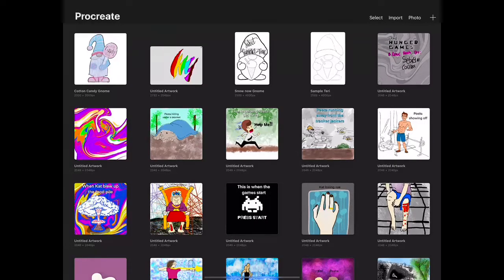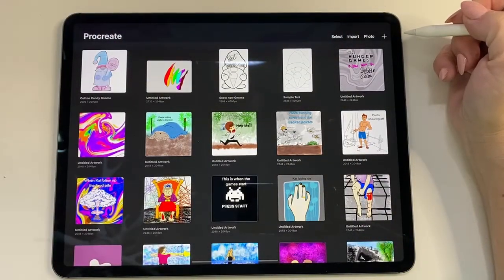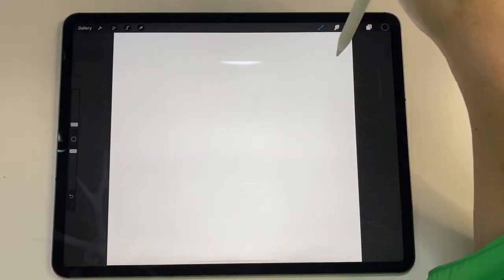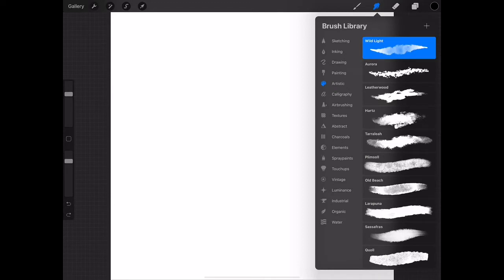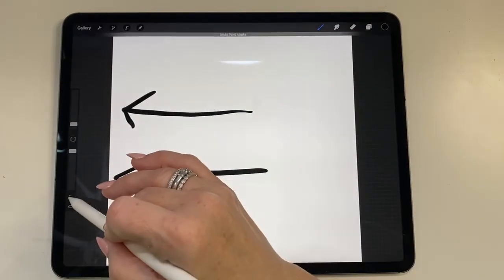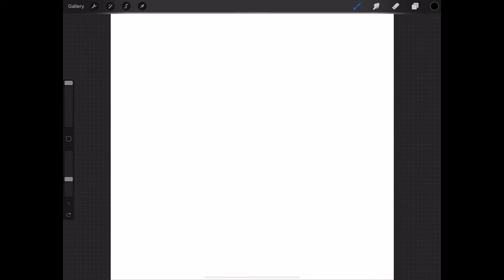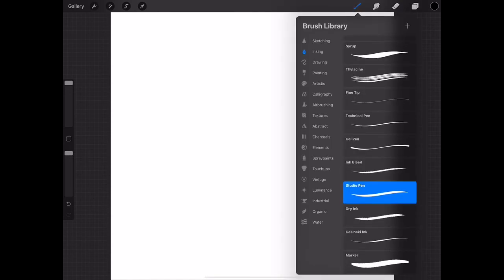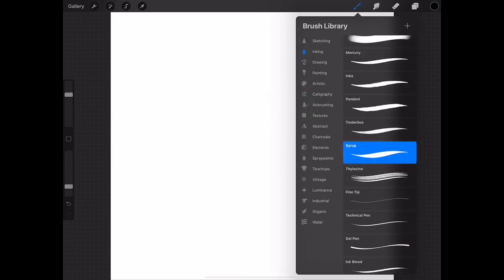Introduction To Procreate & Creating Your Own Digital Patterns, SVG Files, and more.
A quick introduction to Precreate!!!  Make sure you check out part 2 and 3 which will walk you through creating your pattern using various tools.

This tutorial is ideal for those who paint, make door hangers, or paint other sorts of decorative home decor.

Procreate is an iPad (IOS) app that is $9.99 (one time fee), it is a program designed by artists for artists.  It has many different "layers" and it is the preferred program for most glow-forge and laser machinist to create unique and one of a kind patterns (especially door hangers). The program also allows you to digitally paint, produce quality prints and patterns.  Don't be scared of the program, you can't really mess it up, worse case you just start over.

Recommended Tools
iPad (check to see if your model is capable)
Apple Pencil (check to make sure your apple pencil is compatible with your iPad)
Canva Pro
Procreate

iPad Pro 4th generation 12.9"